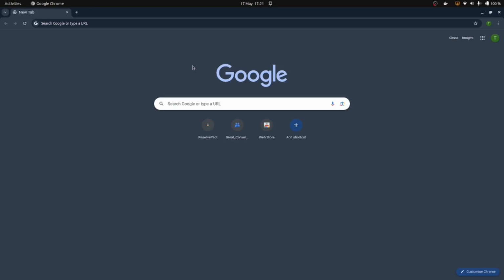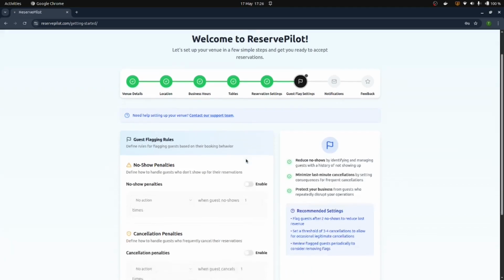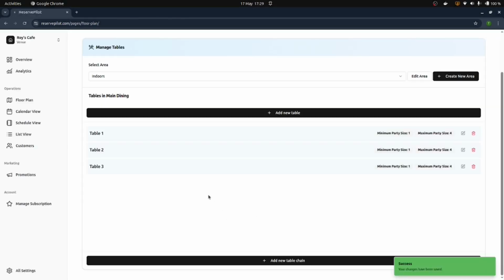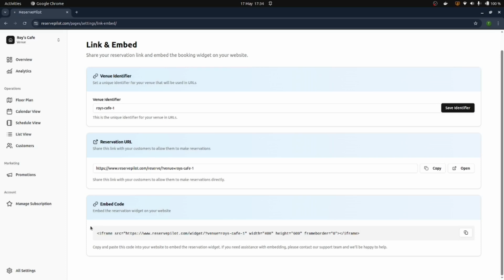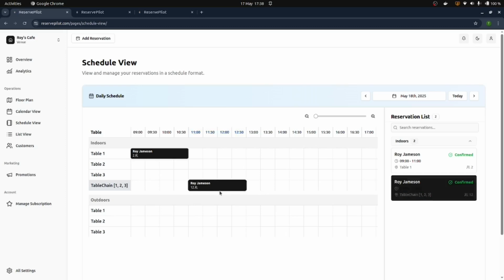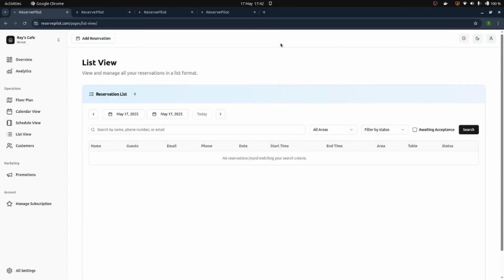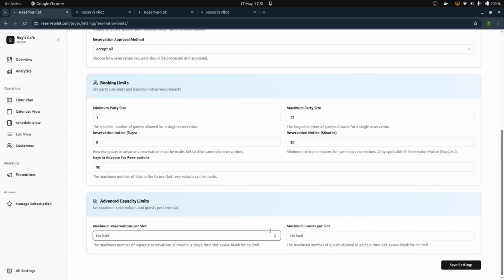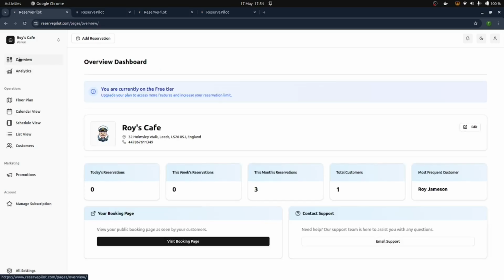How To Take Online Reservations FOR FREE For Your Restaurant | ReservePilot Walkthrough Tutorial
ReservePilot is a software that makes taking online reservations easy for restaurants.